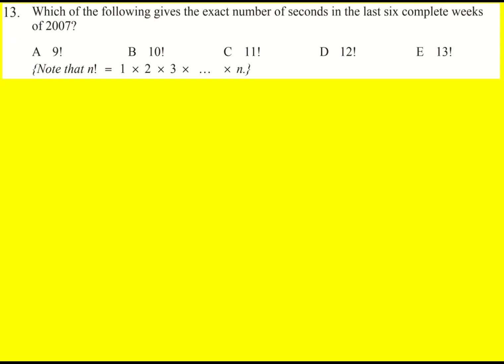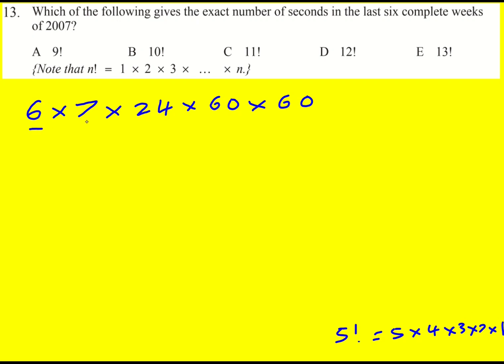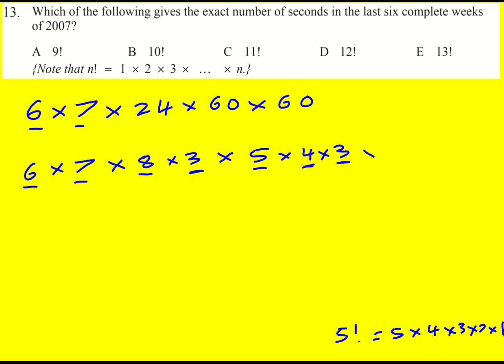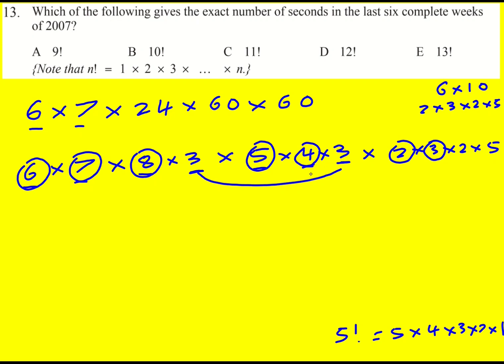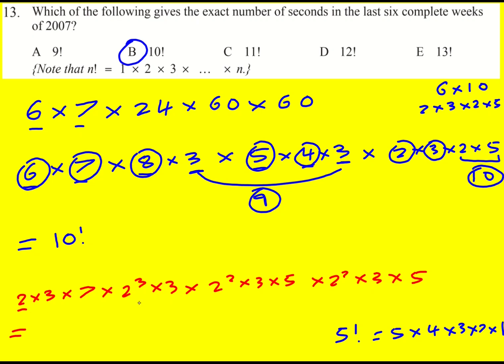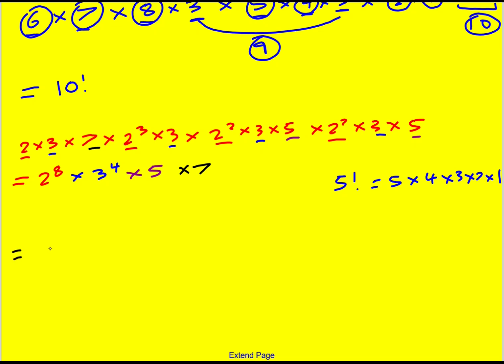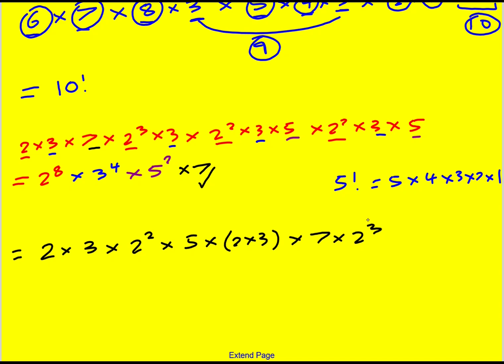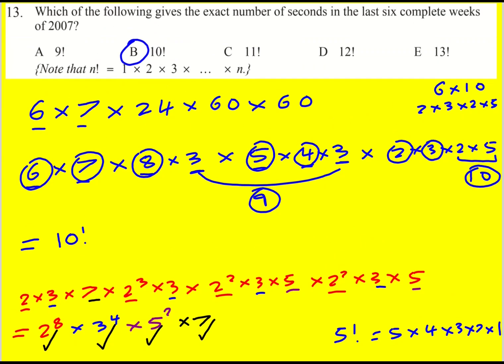SMC 2007 q13 (UK Senior Maths Challenge)